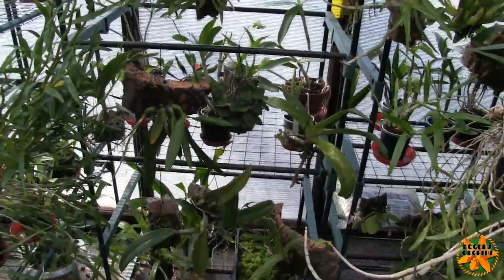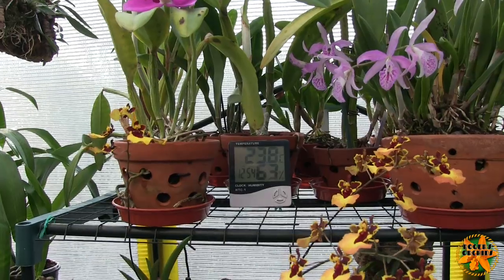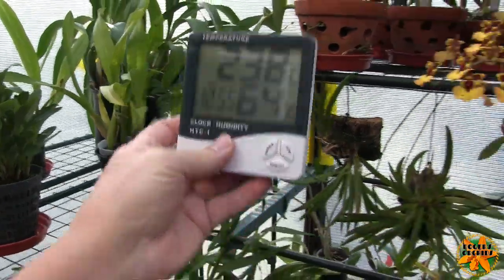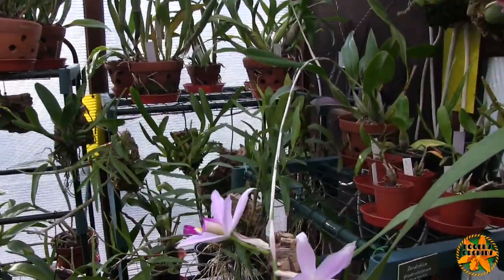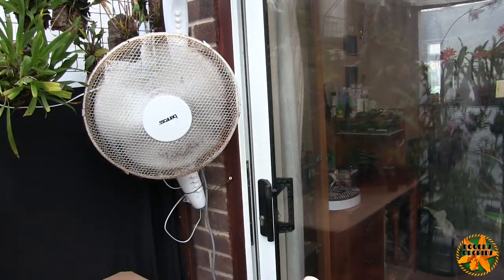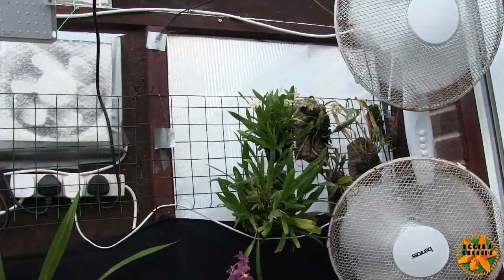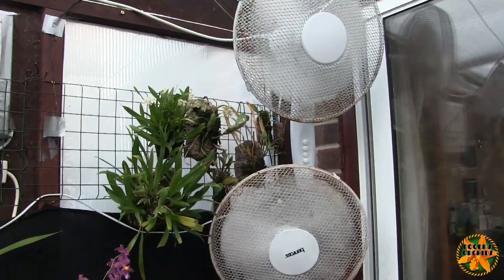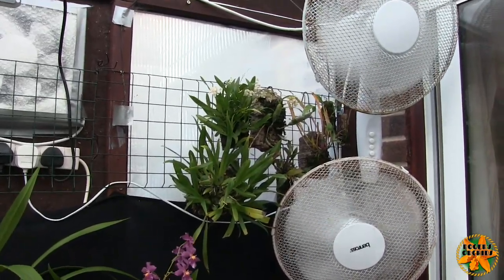Consequences of More Sun - Growroom Warming Up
Although this happens every year, it still catches me out. After a few dull days, the sun comes out - BUT, it's now higher in the sky and already is gaining in power. So today, I got both the large fans working and need to sort out the hydro-fogger as that will be needed soon.